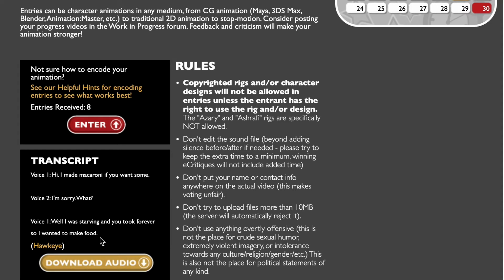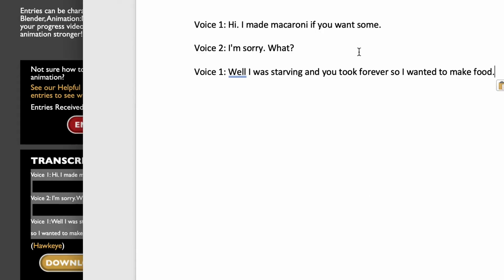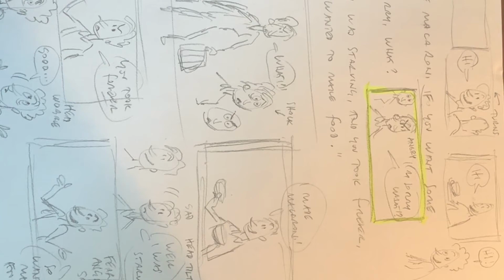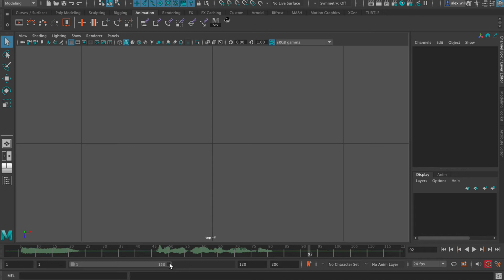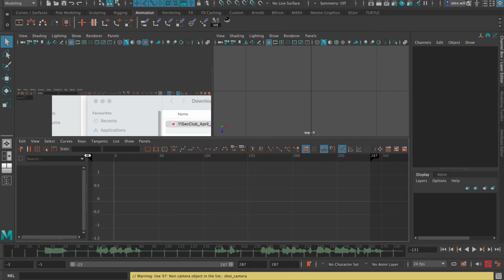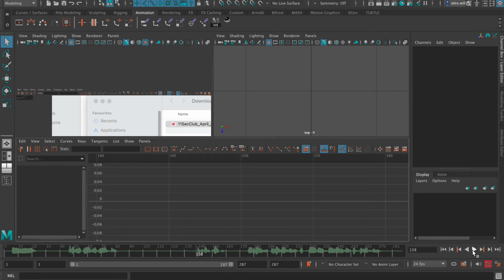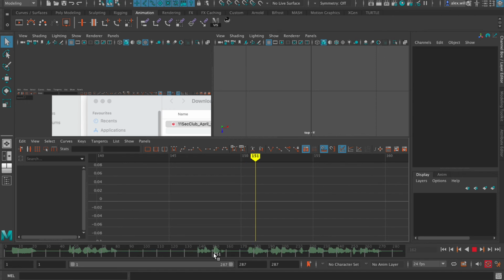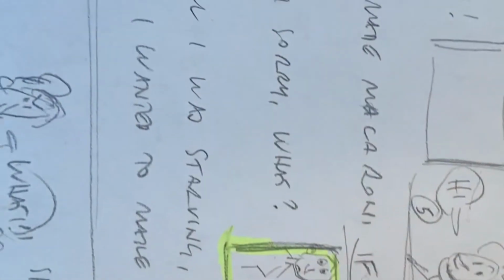How to Create Thumbnail Sketches for Animation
How to Create Thumbnail Sketches for Character Animation